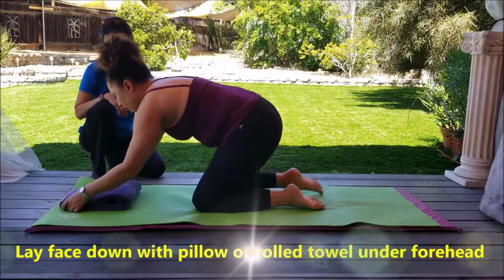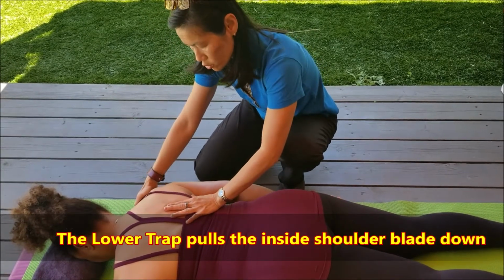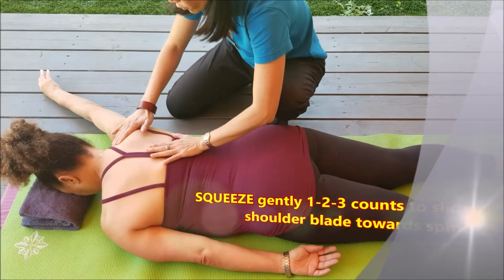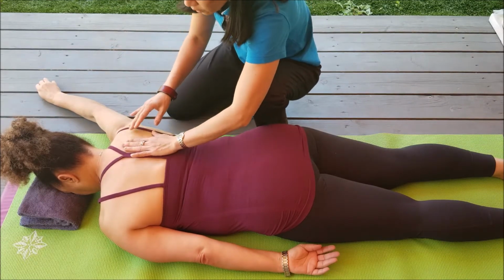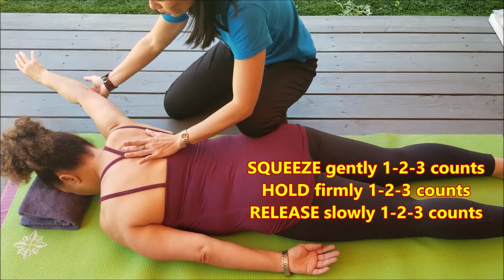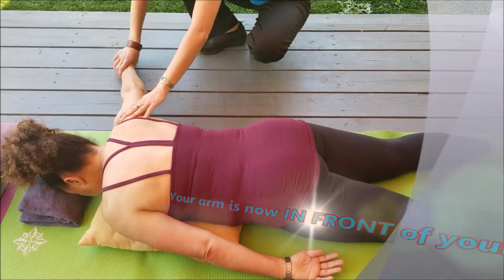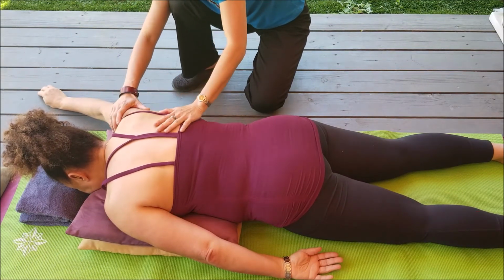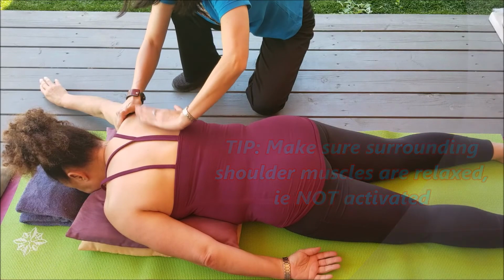Shoulder SCAPULA Stabilization - Lower Trapezius strengthening @ Dr Chang Health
Another often neglected muscle that causes shoulder dysfunction is the Lower Trapezius muscle (aka Lower Trap). When properly working, it pulls the top inside part of the shoulder blade down, stabilizing it to the spine while allowing the bottom to fan forward around the rib cage when the arm is lifted away and up from the body.

Dr Chang Health's EXCLUSIVE HyperStabilization Rehab Exercises are designed to restore proper muscle balance and function. For your Personalized Virtual Consult:

Please consult a qualified healthcare provider for guidance on any specific medical condition and before doing anything contained in these videos. The viewer is solely responsible for all outcomes of the use of this material.